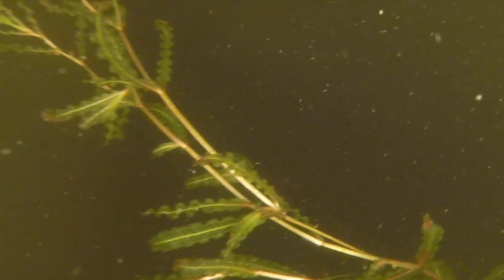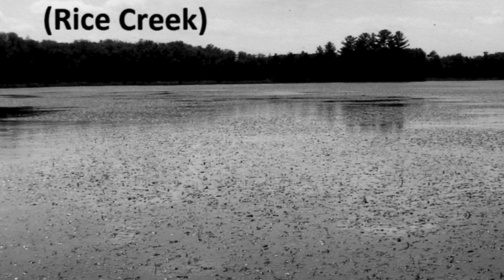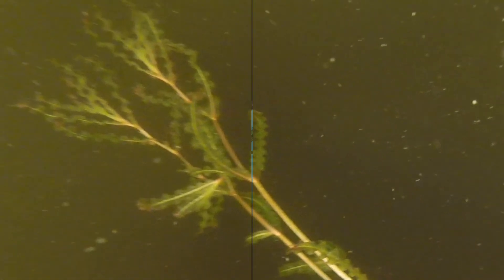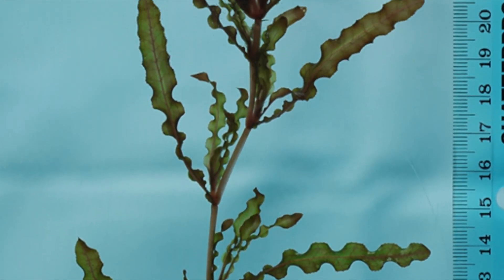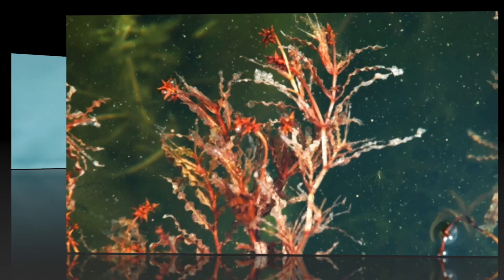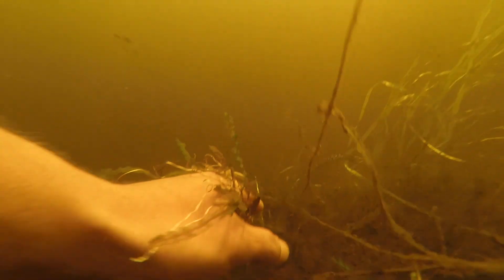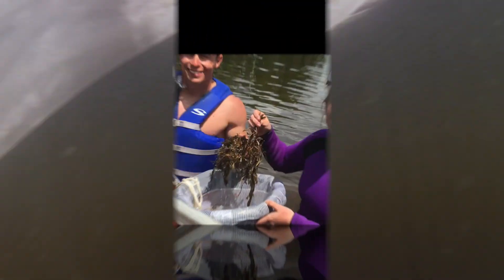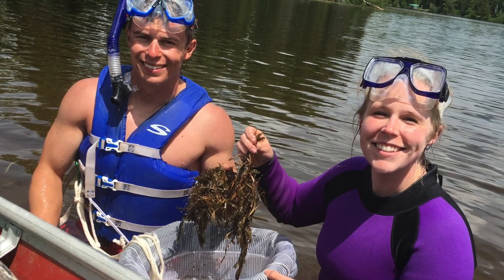Curly Leaf Pondweed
Information on how to identify, search for, and manually remove curly-leaf pondweed.